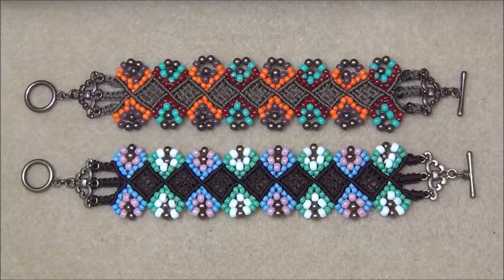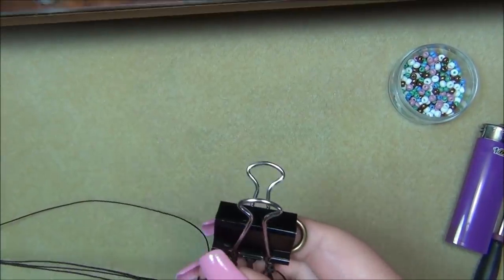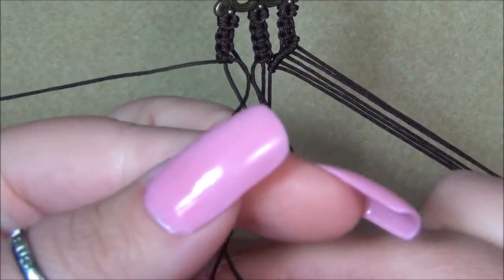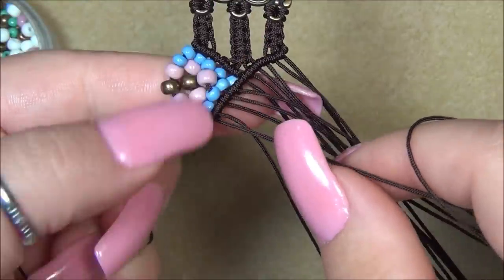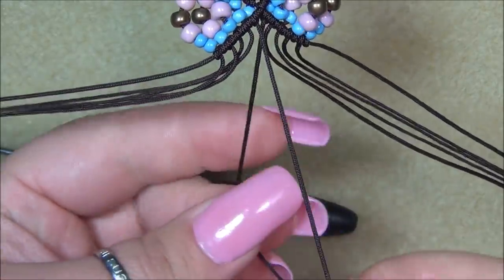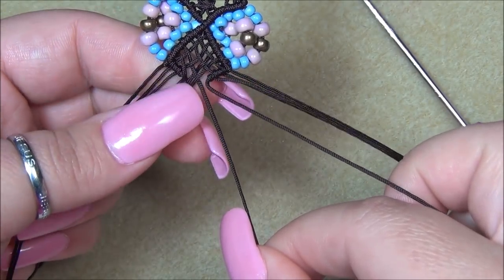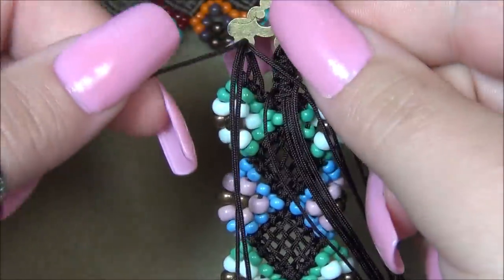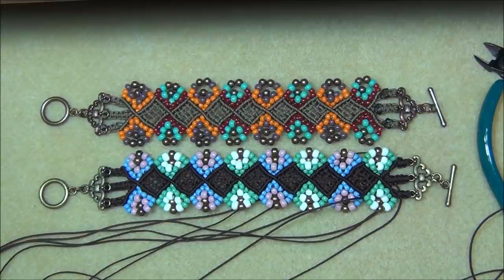Lattice Macrame Seed Bead Bracelet Tutorial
Materials needed:
cut 6 - 6ft. lengths of 0.8mm nylon Chinese knotting cord
8/0 seed beads
6/0 seed beads
4mm round beads optional
3 loop slide clasp
3 loop chandelier finding
toggle clasp
split rings
lighter
binder clips